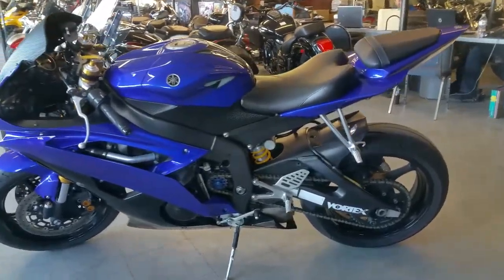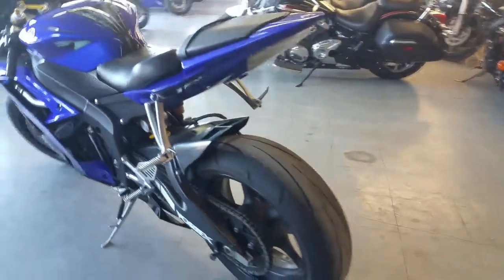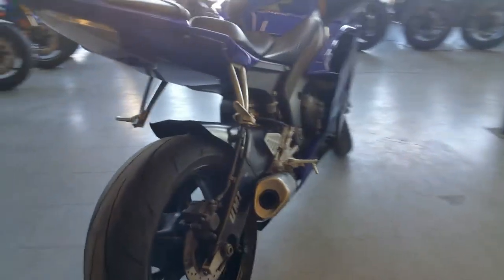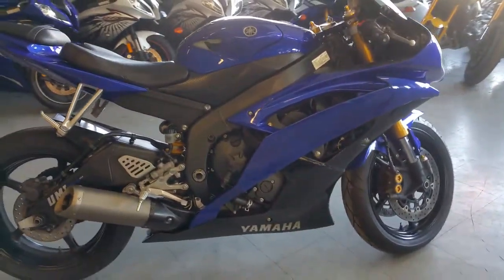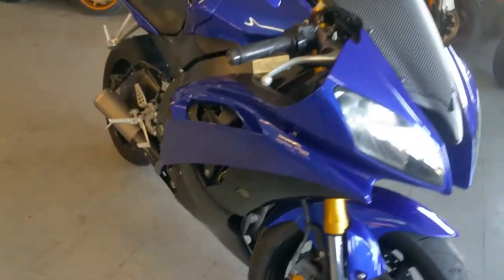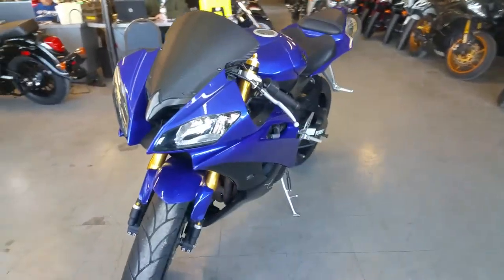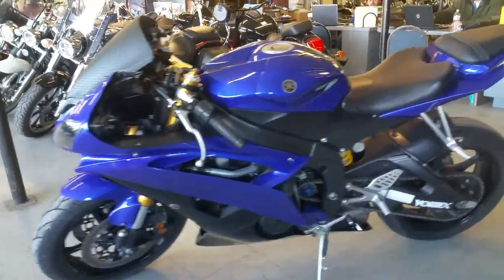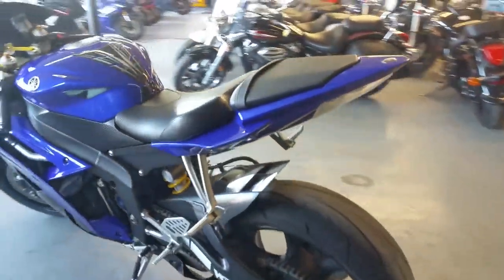2008 Yamaha R6 U2343